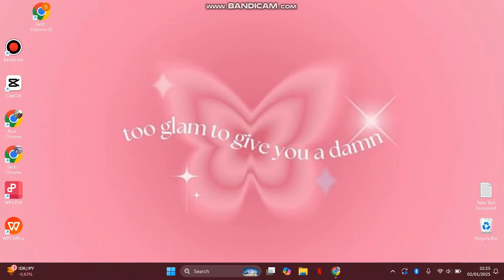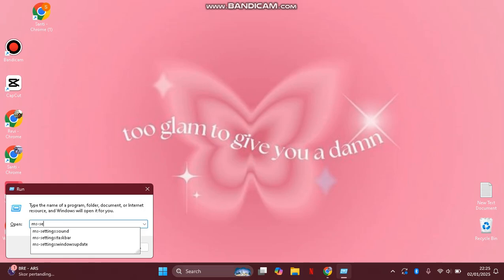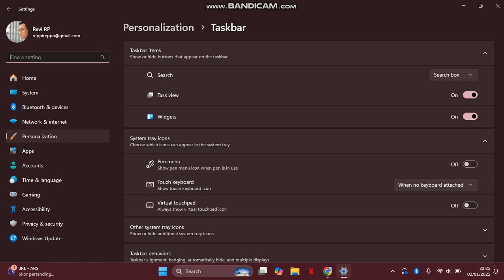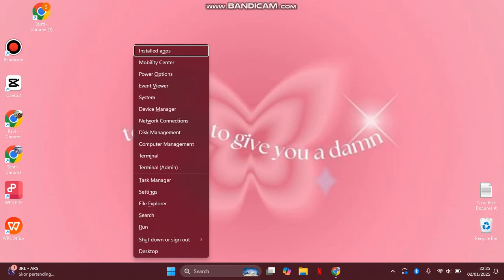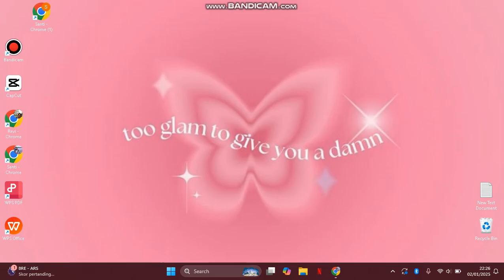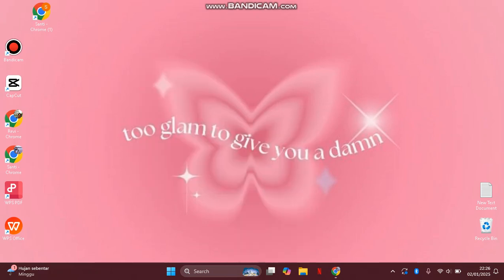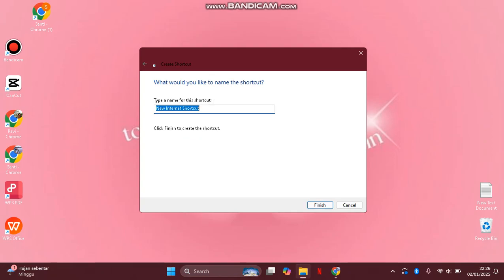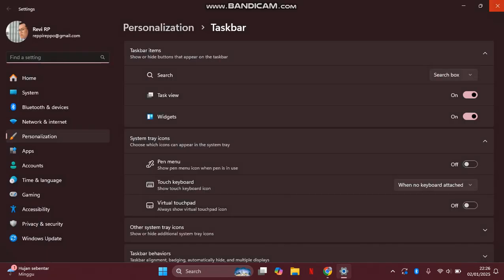😍 MASTERCLASS: How to open `Taskbar` under Setting with command in Windows 11? | 2024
Welcome to your go-to guide for quickly accessing Taskbar settings using a command in Windows 11! In this tutorial, I’ll teach you how to bypass the usual clicks and directly open the Taskbar settings for faster customization and troubleshooting